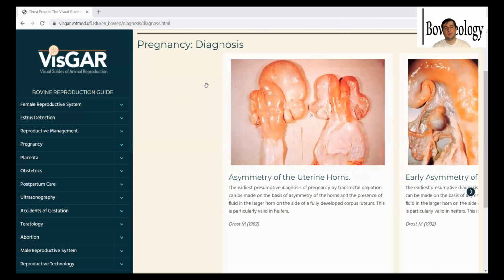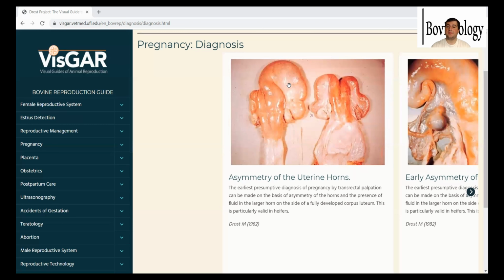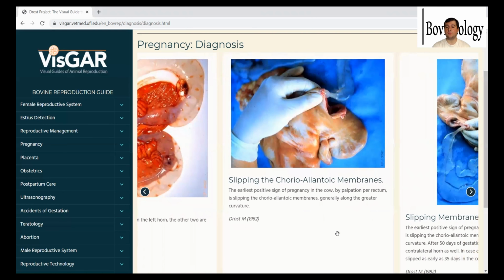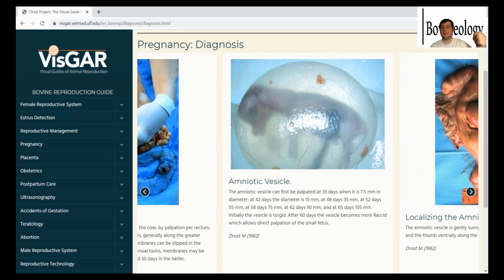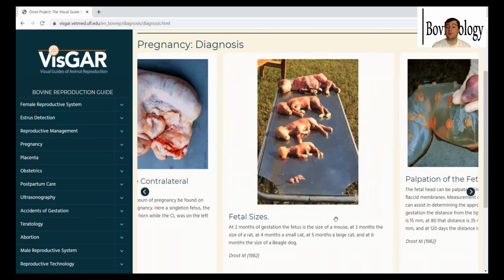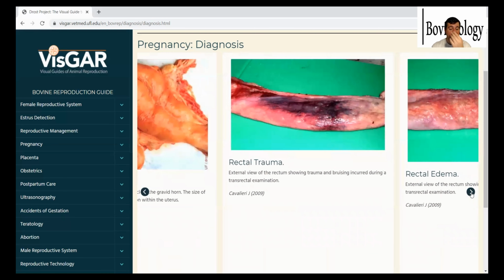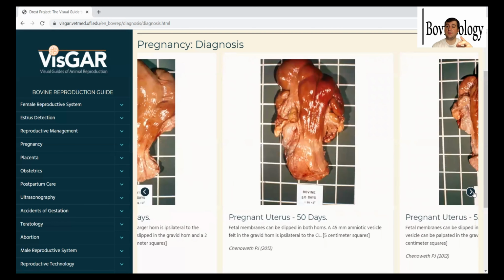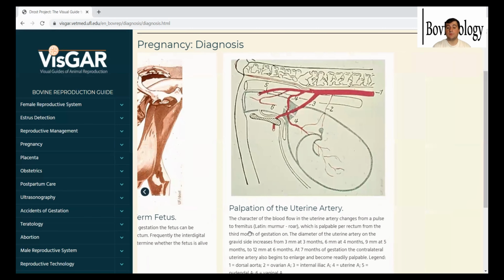Bovineology - EP. #9 - Key changes at palpation for diagnosis of pregnancy.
Welcome to Bovineology

This week we will talk about the key changes at palpation for diagnosis of pregnancy.